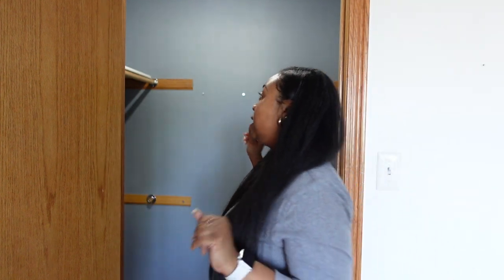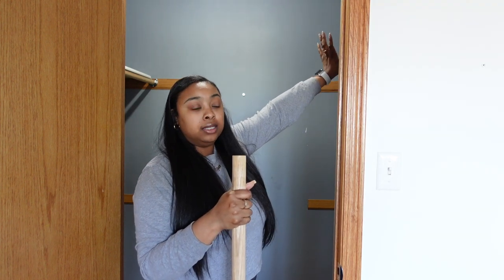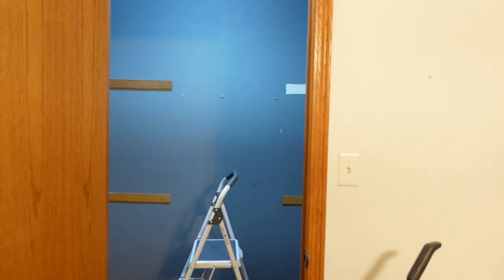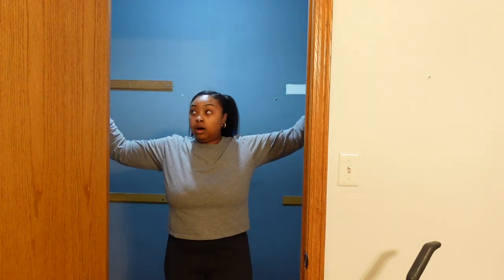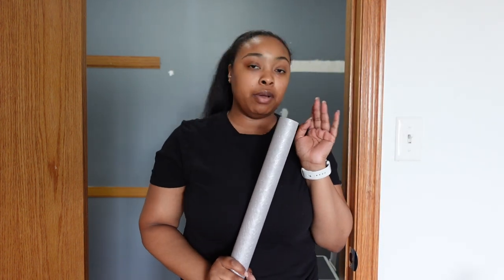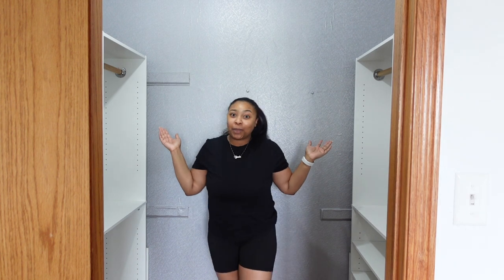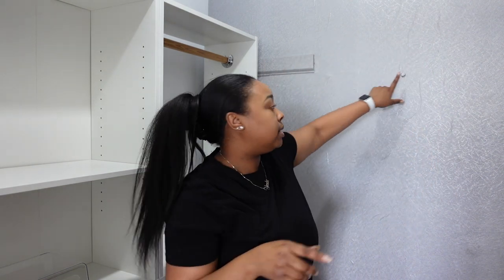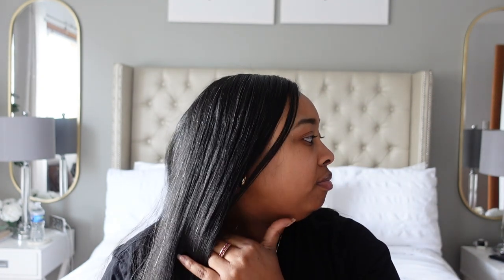EXTREME CLOSET MAKEOVER | TRANSFORMATION | TIKTOK VIRAL TARGET BOOKCASES | UNDER $250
EXTREME CLOSET MAKEOVER | TRANSFORMATION | TIKTOK VIRAL TARGET BOOKCASES

Hey Glam0 squad! Welcome back to the channel. Today we are upgrading my closet FINALLY. Watch me redo my closet using the viral bookcases from Target. Let me know what you guys think!

xoxo, Yeada

yeada_b